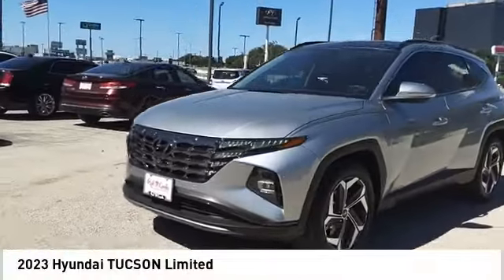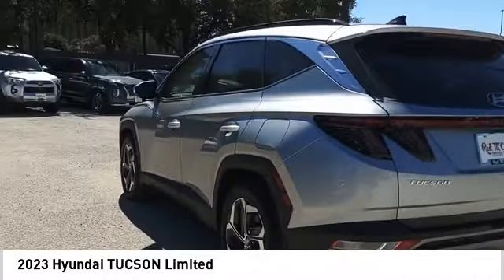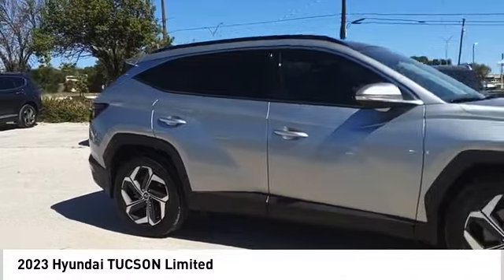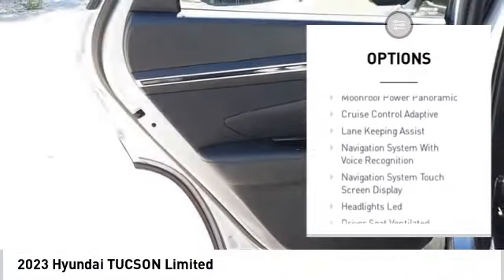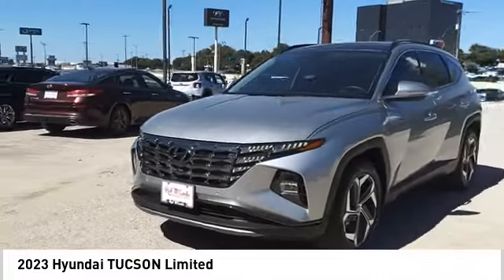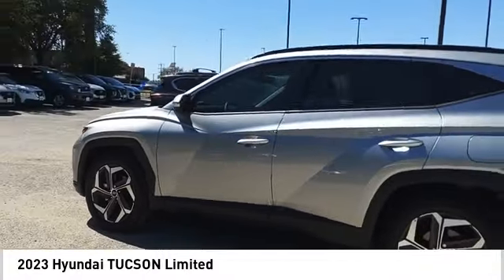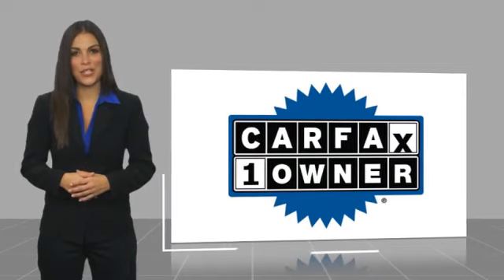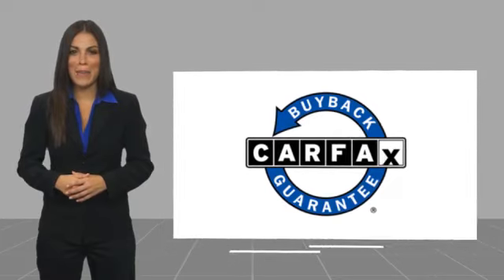2023 Hyundai TUCSON Limited UsedNew or Used 640073A